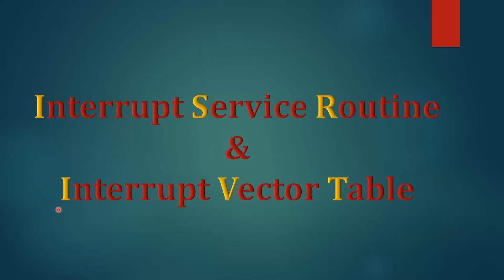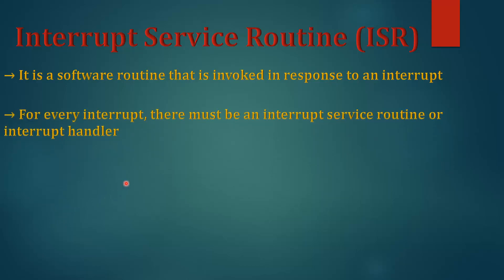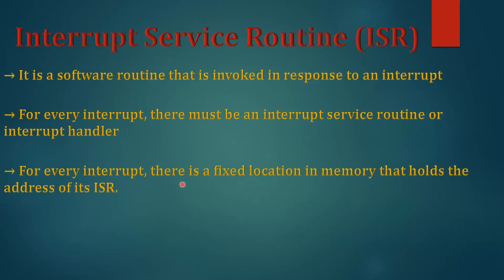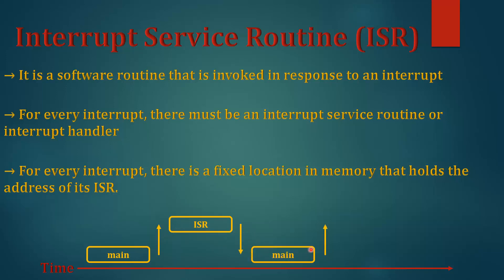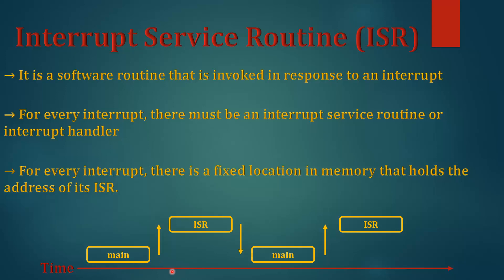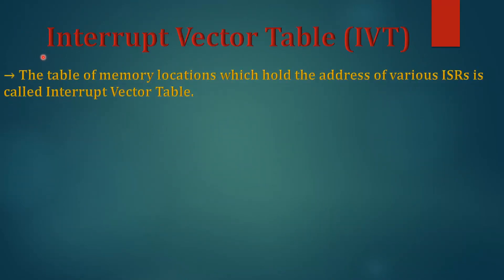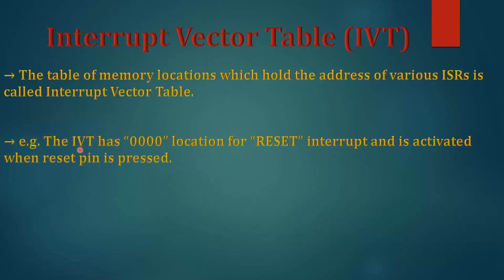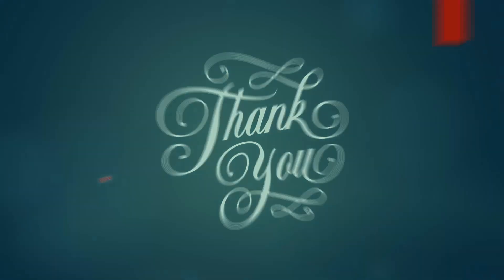Interrupt Service Routine & Interrupt Vector Table || Part 42 - Interview Questions for Embedded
Hey Guys,

I have compiled a very useful list of Questions/Tips that are frequently asked in Job Interviews for Embedded Developers, the following Playlist would be containing all of that.
This is based on Practical Experience and has helped me a lot, So I am absolutely sure it will help you too.
Happy Learning.

Your Questions/Doubts are welcome in the comment section :)

These videos are definitely going to help you all, So do like this video, i really appreciate it.